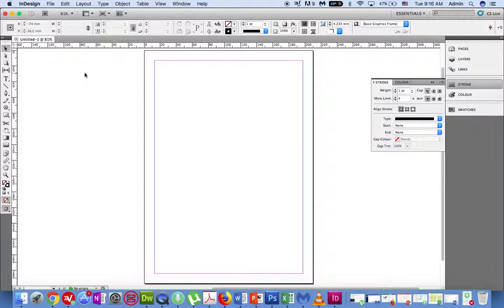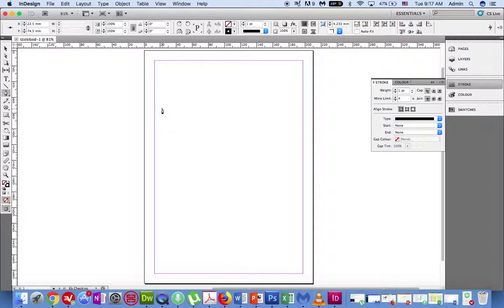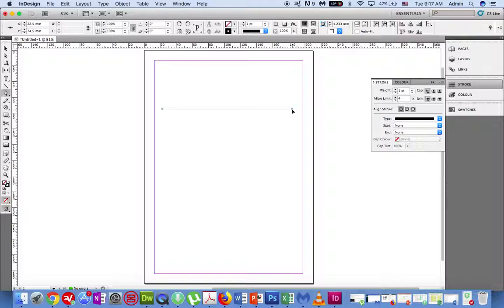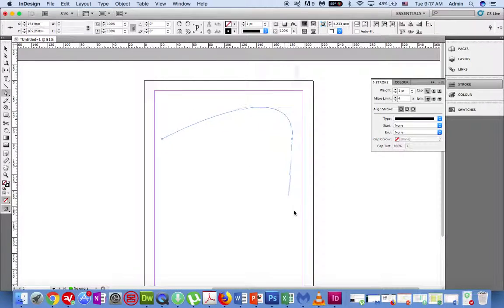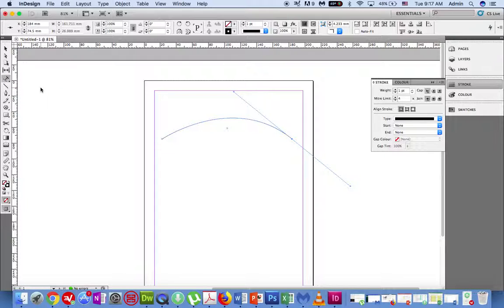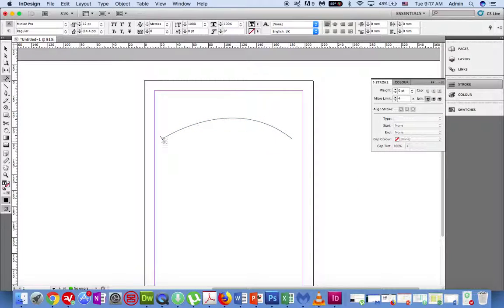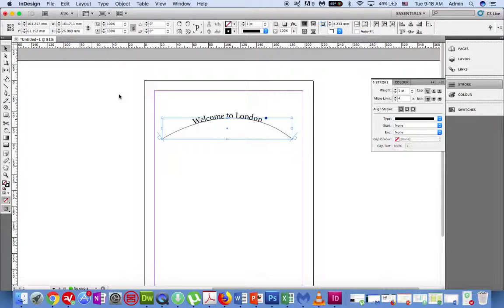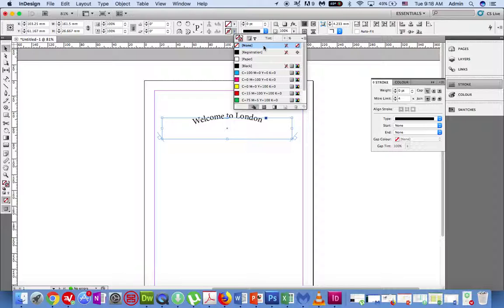Pen Tool - Curved Text on a Path - InDesign